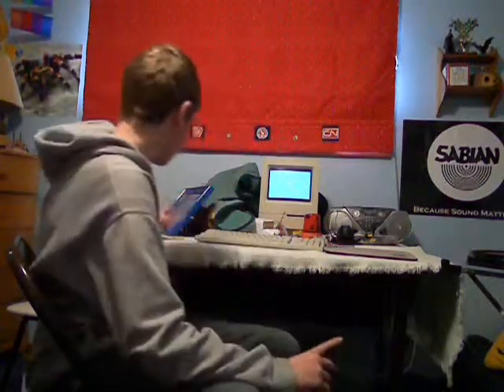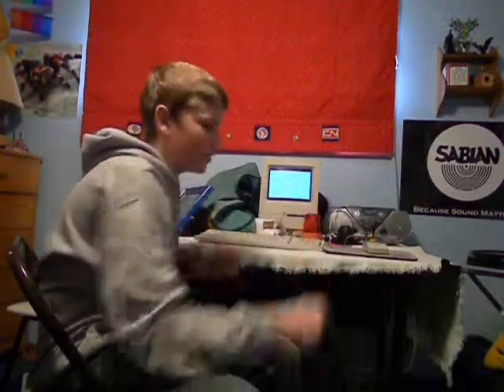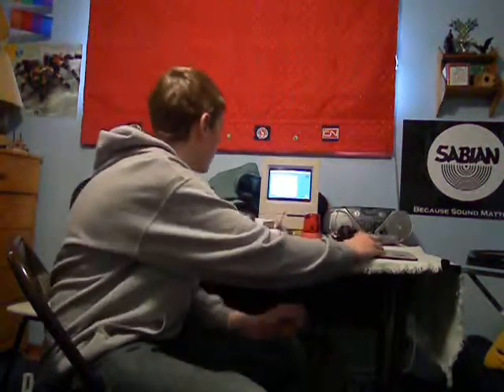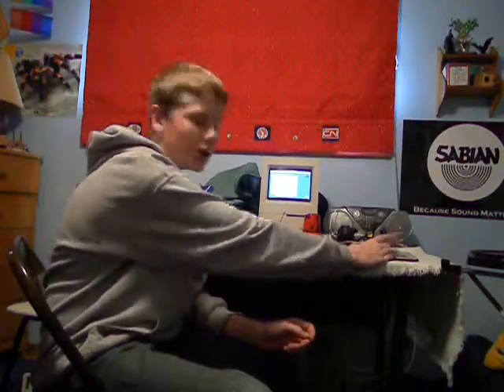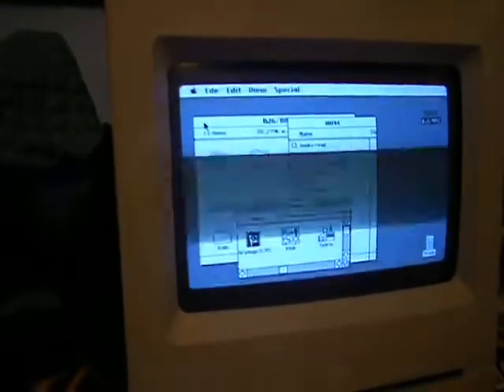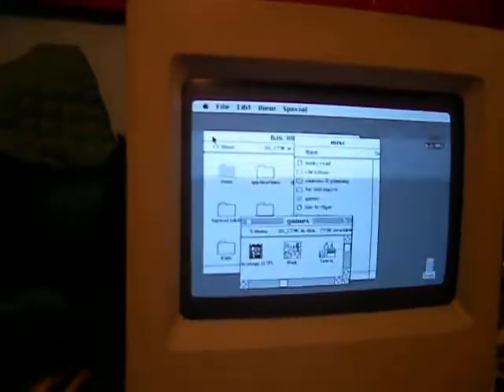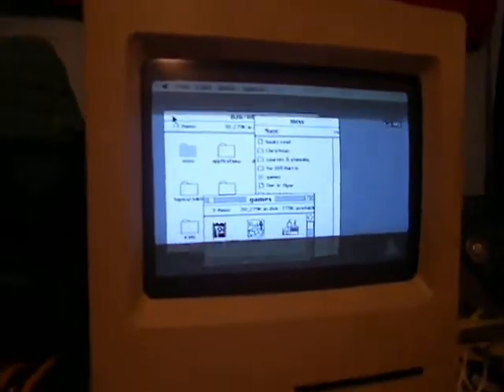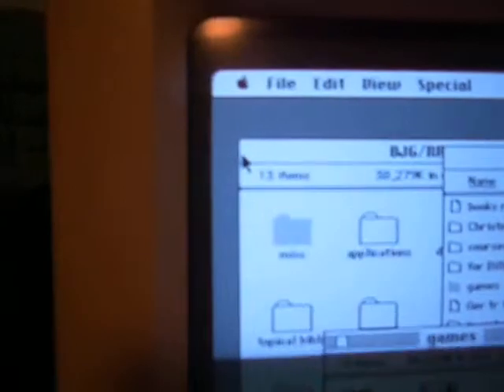Prank Practice: How to Make a Computer Mouse Malfunction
Ever wondered about technology's weaknesses?  This video will teach you one of them.